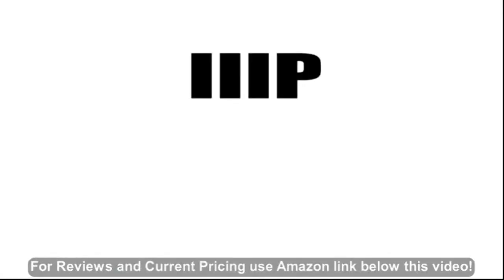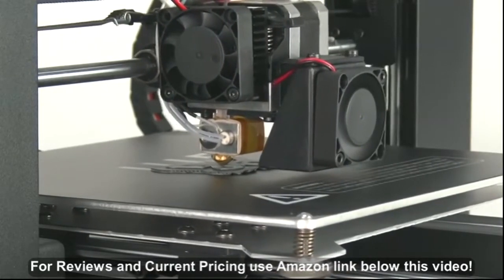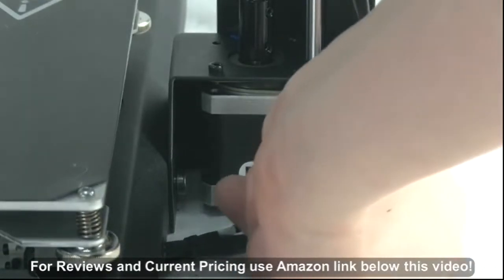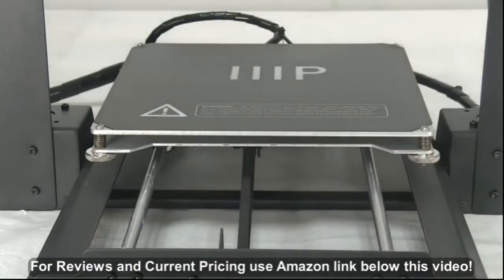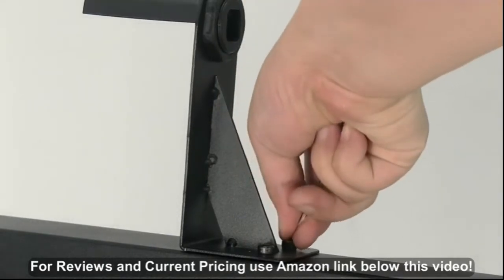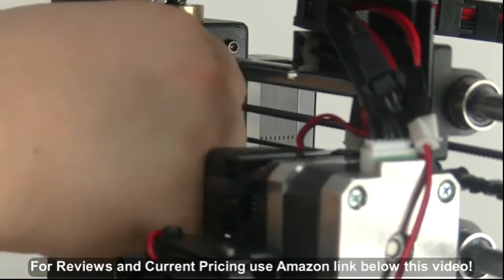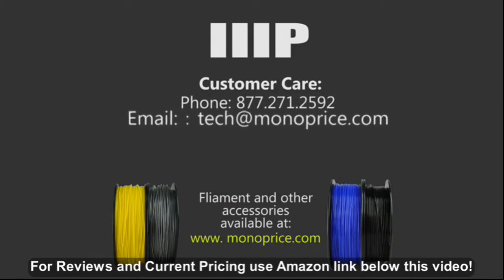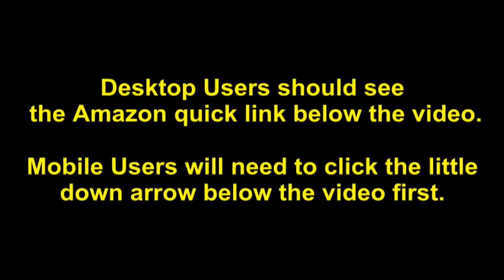Monoprice Maker Select 3D Printer v2 With Large Heated (200 x 200 x180 mm) Build Plate + Free S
- Amazon Quick Link!

PRODUCT DESCRIPTION - If you're ready to take your ideas and designs from paper or CAD file to the next level, the Monoprice MAKER SELECT 3D Printer is the perfect starter solution for your needs! Unlike kit-based printers, which require a certain level of knowledge, experience, and time to assemble, the MAKER SELECT 3D Printer is assembled using only 6 screws and includes everything you need to begin printing right out of the box. With the ability to print any type of 3D filament and a price point lower than most DIY kits, this entry-level 3D printer is the easiest and least expensive way to join the 3D printing revolution! Includes 2GB micro SD card preloaded with printable 3D models out of the box Includes sample PLA filament so you can print right out of the box Heated build plate allows for high-reliability printing of slow cooling materials, such as ABS Can use compatible software, such as Cure, Repeater, or Simplify 3D Expanded user's manual with detailed, easy-to-follow assembly and usage instructions Tighten just 6 screws and be printing in 10 minutes Choose to give the innovative and creative gift of learning.Ambient Operating Temperature : +59 - +86°F (+15 â€“ +30°C)

Micro SD card slot: Use a micro SD card to store sliced G Code files, then plug the card into the micro SD card slot to print without the need to connect to a Windows or Mac PC. Printable Materials- ABS, PLA, XT Copolyester, PET, TPU, TPC, FPE, PVA, HIPS, Jelly, Foam, Felty. Max. Extruder Temp- 500°F (260°C). Check that the GCODE file is complete and not corrupted. Check the original model file. Heated build plate: The heated build plate allows you to print slower cooling materials, such as ABS and modified ABS, as well as PLA and PLA blends. Large volume: The large 8 x 8 inches build plate and generous 7 inches vertical spacing means that you can print larger, more complex models. Note: Ensure that the nozzle temperature is set to the correct value for the type of material being printed. Quality Assurance/Technical Assistance: Live chat at Monoprice.com Mon through Fri 6am â€“ 6pm PST | Email at | Phone at Mon through Fri 6am â€“ 5pm PST. Includes Heated Build Plate, 2 Gb Micro Sd Card and Sample PLA Filament. Compatible softwares: Such as Cure, Repeater, or Simplify 3D, the Maker Select is compatible with Windows, Mac OS X, and Linux.

Amazon Best Sellers Rank: #27,533 in Industrial & Scientific (). Item model number: 113860. ASIN: B018GZBC3Y. Shipping Weight: 26.5 pounds (). Product Dimensions: 15.7 x 20.4 x 19.4 inches ; 1.44 ounces.